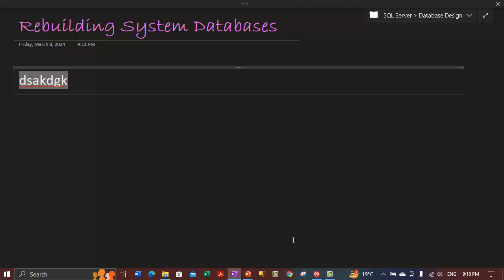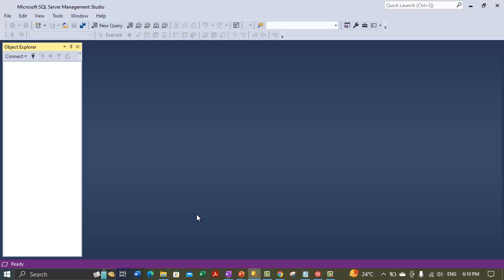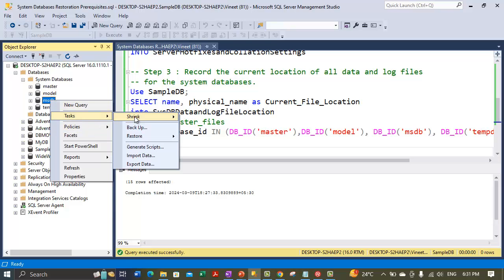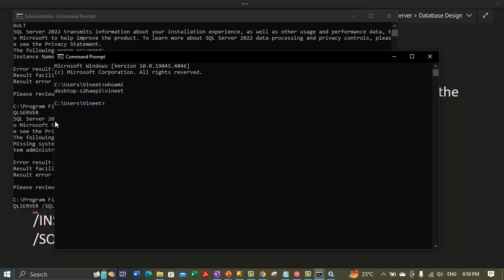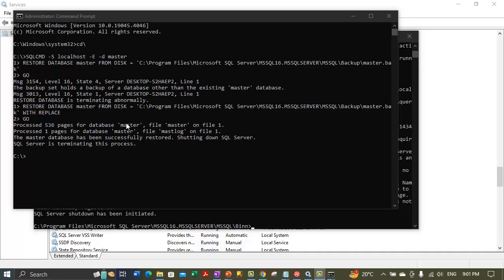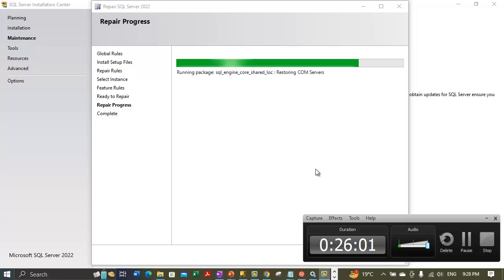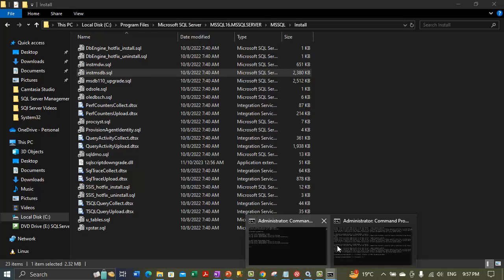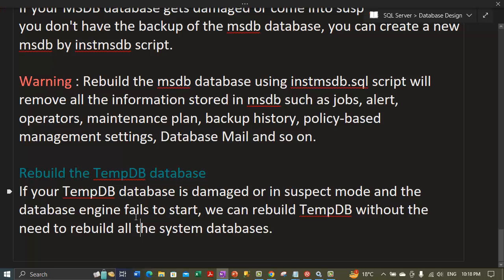Rebuild System Databases in SQL Server | Database Design | SQL Talks by VINEET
This video discusses and demonstrates how you can rebuild the system databases including master, model, msdb, resource and TempDB databases. We discussed upon what happens when system databases are rebuilt. We talked about prerequisites to building system databases. Thereafter we demonstrated the rebuilding of system databases including master, msdb and model databases. Then we discussed upon any post rebuild tasks including restoration of database backups. We demonstrated how you can rebuild Resource andTempDB databases.

System Databases
System Databases in SQL Server
SQL Server System Databases
Rebuild System Databases in SQL Server
How to Rebuild Master Database?
How to Rebuild Model Database?
How to Rebuild MSDB Database?
How to Rebuild Resource Database?
How to Rebuild TempDB Database?
What happens when System Databases are rebuild?
Prerequisites to building System Databases
Database Administrator
SQL Server Database Administrator
Database Developer
SQL Server Database Developer
Data Analyst
SQL Server Data Analyst
BI Developer
SQL Server BI Developer
Data Scientist
SQL Server Data Scientist
Data Science
IT Manager
SQL Server Jobs
Data Engineer
Solution Architect
ETL Developer